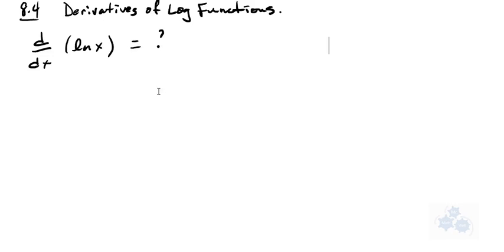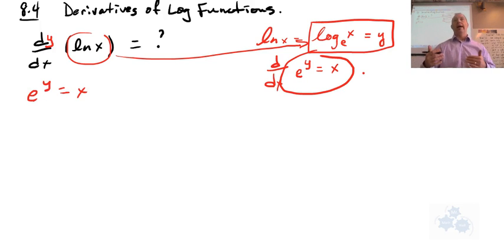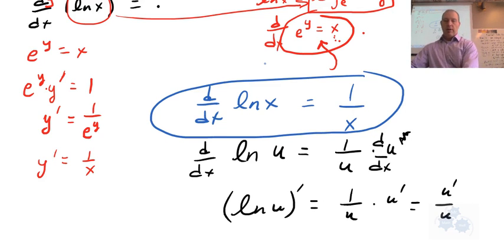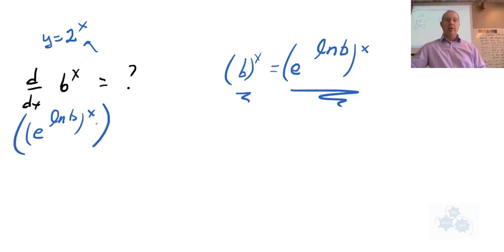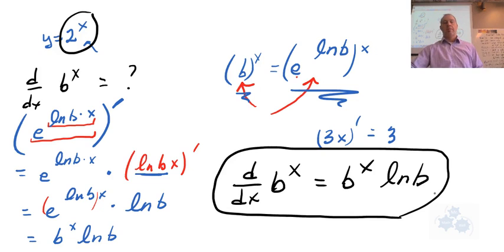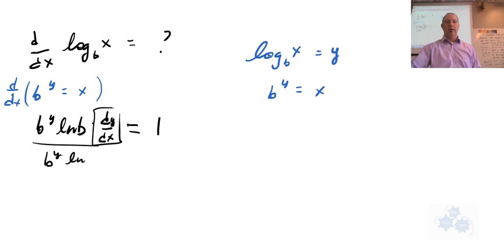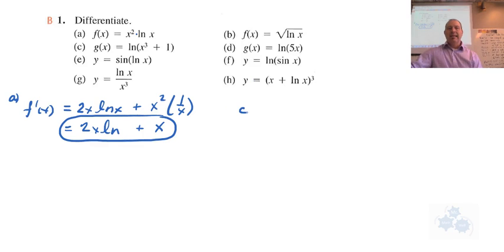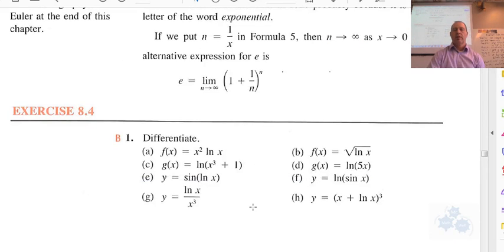Calculus 30 8.4 Derivatives of lnx, b^x, logx (base b)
Derivatives of lnx, b^x, logx (base b)